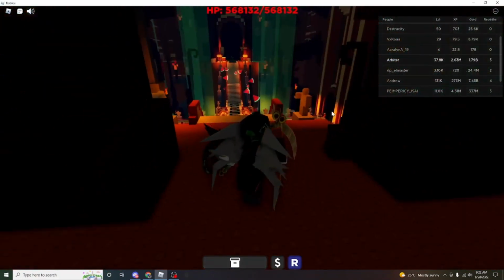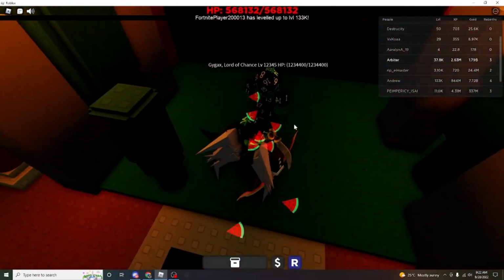How to get Dice Of Gygax in Shadovis Rpg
Forgot to mention this in the video but the stats you get on the dice on gygax is pure luck, anywhere from 5% damage multiplier to 70%+. Good luck yall. Sorry if the quality is worse than expected, youtube said no to the 1080P lol